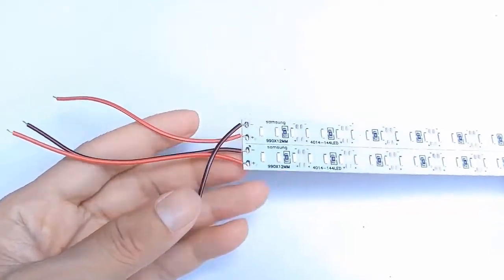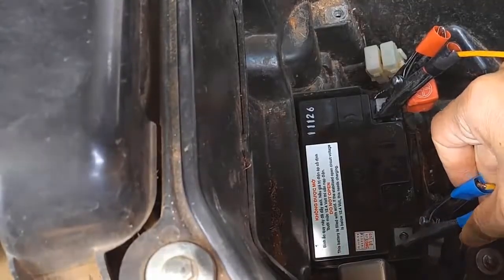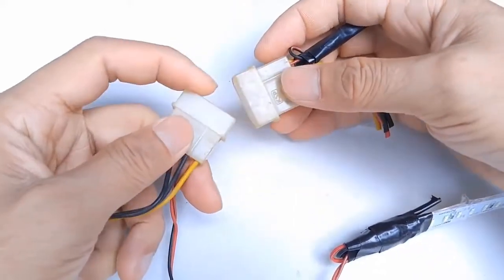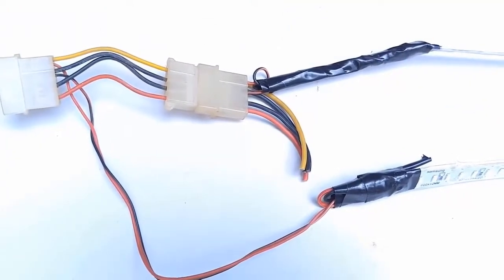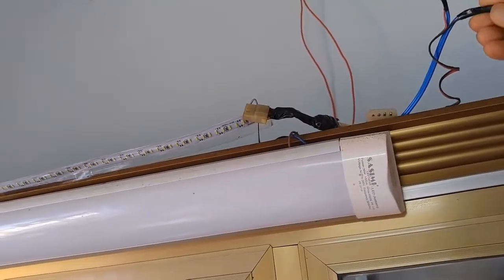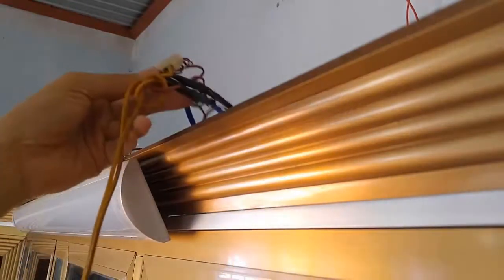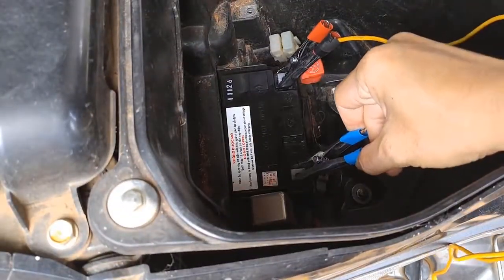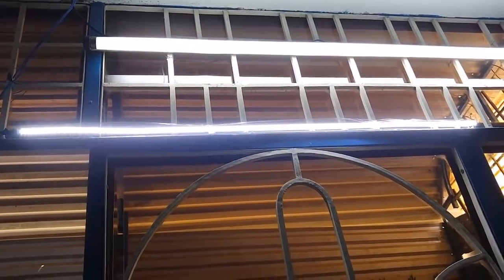CONNECT LED LIGHT 12V DC WITH THE BATTERY- HOW TO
Make interesting things for life.